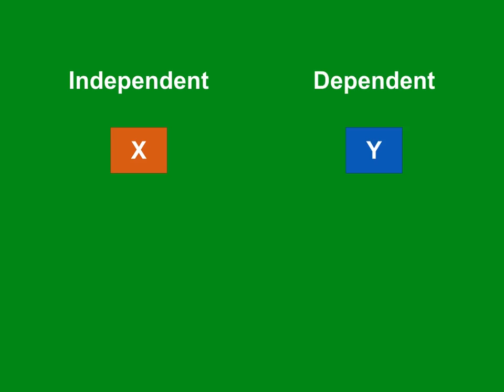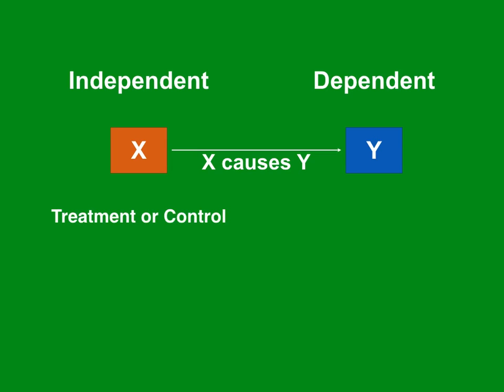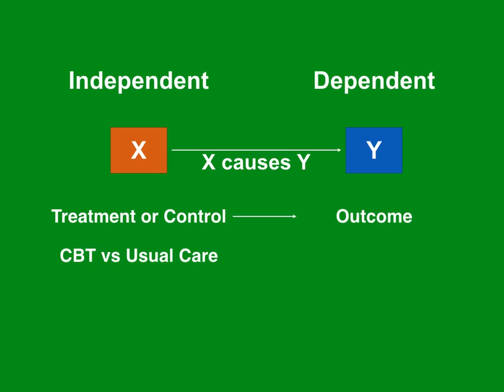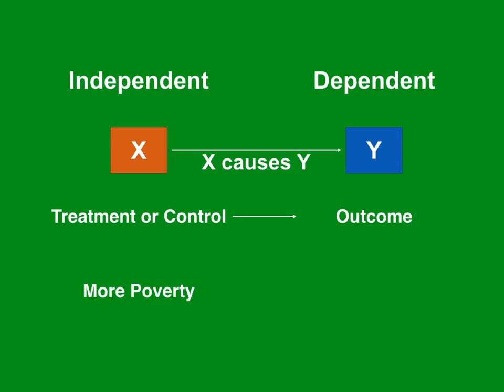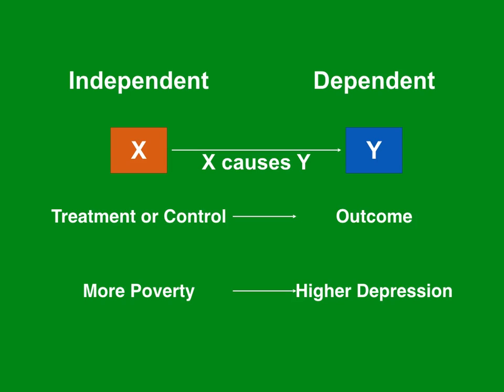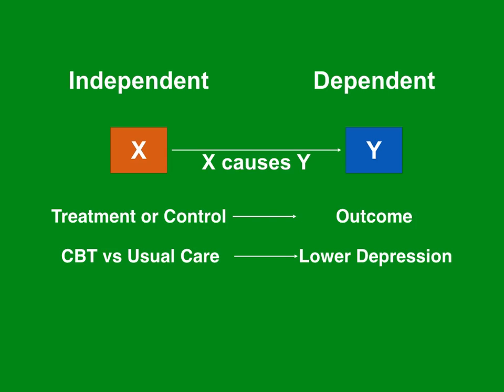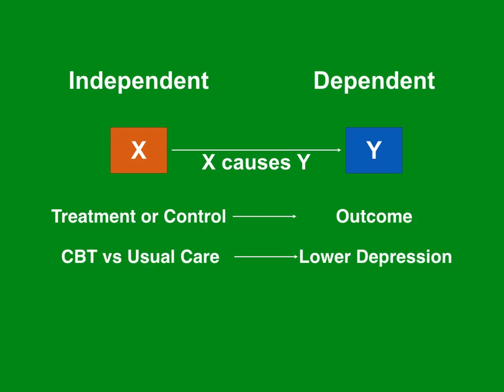Independent vs Dependent Variable